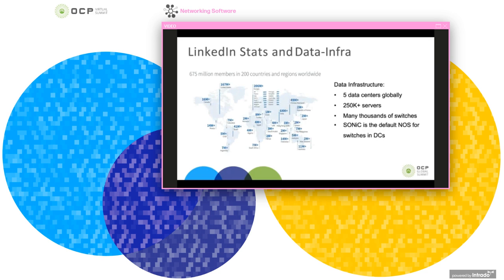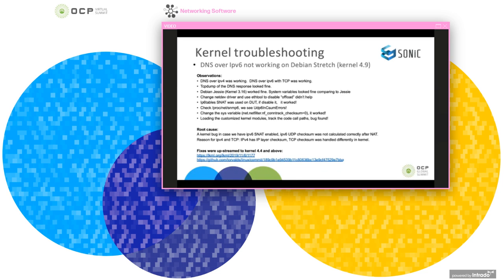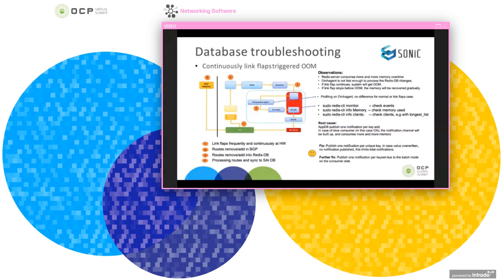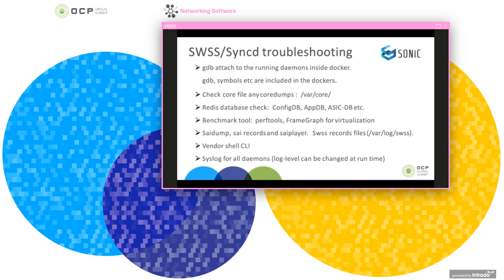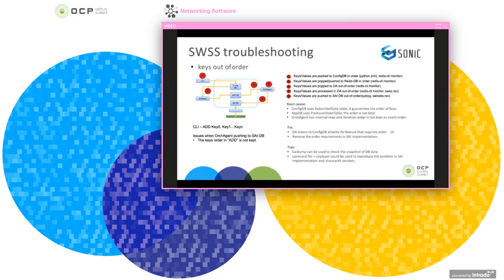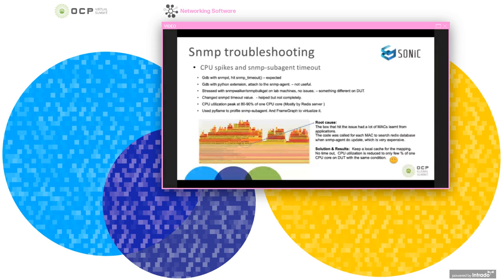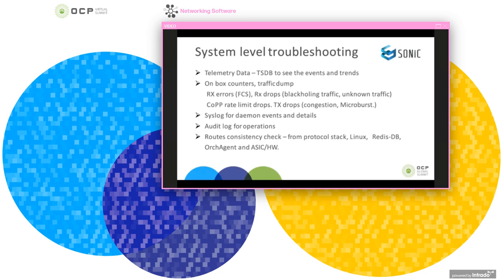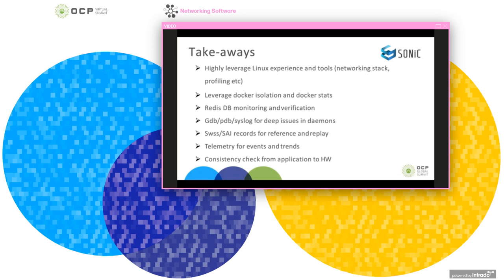OCP Virtual Summit 2020: SONiC Troubleshooting Experiences at LinkedIn